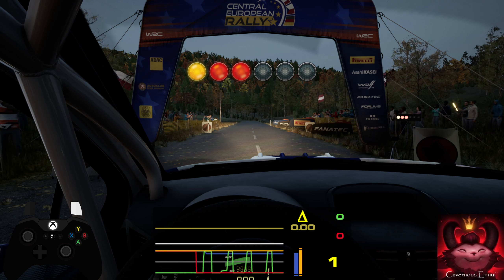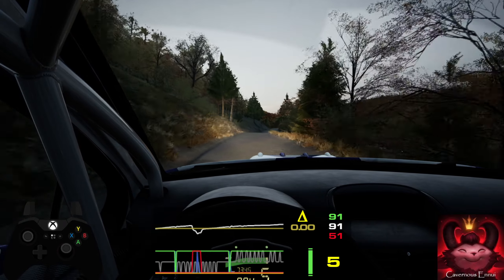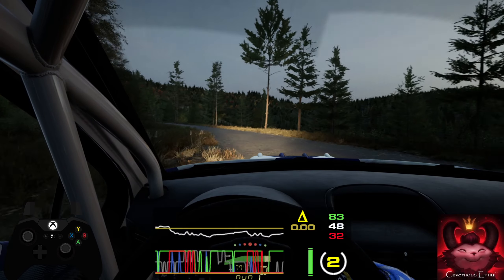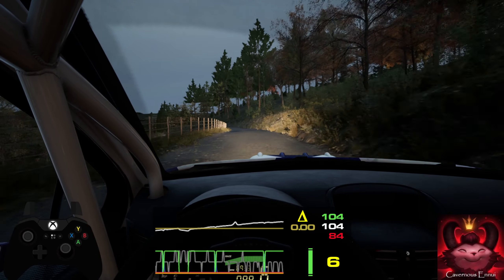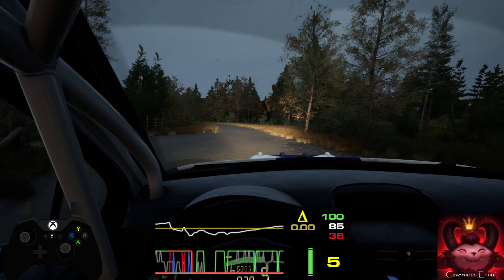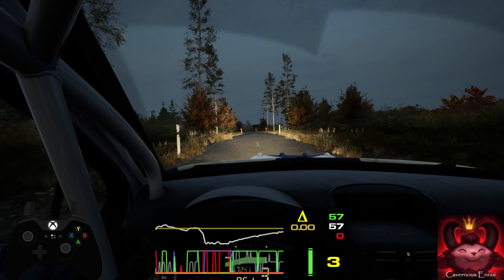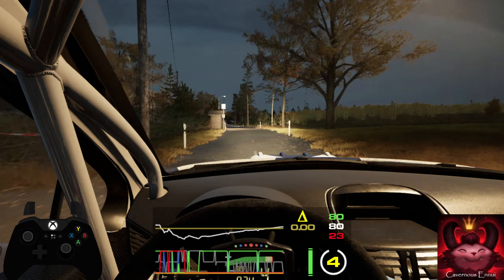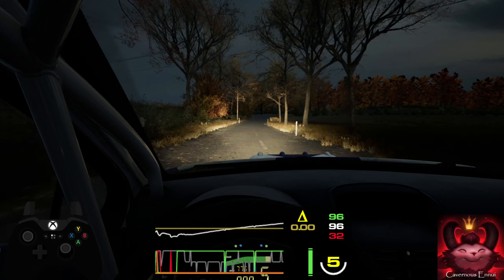JRC2 S15 R7 CER 4 Provodovice Peugeot 207 S2000 EA WRC